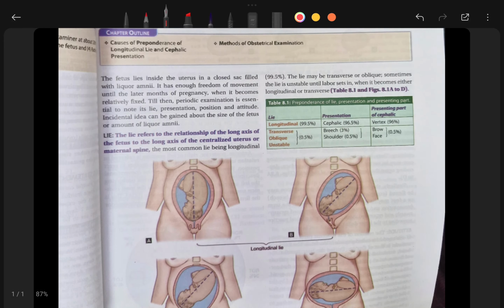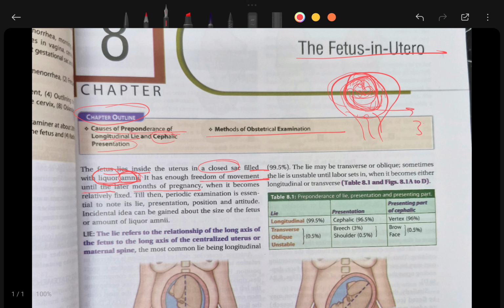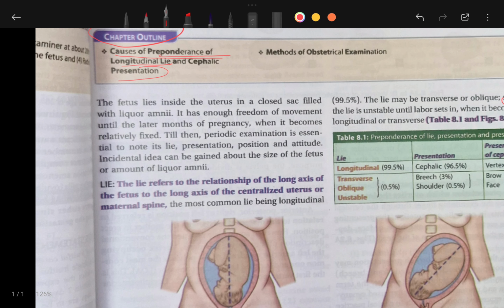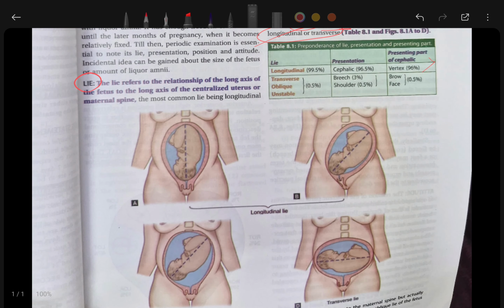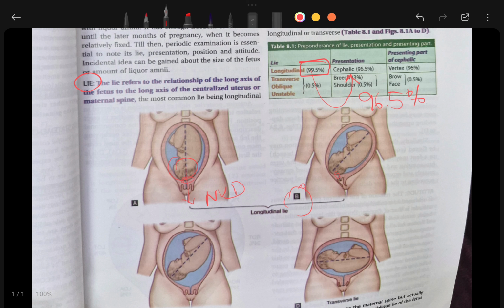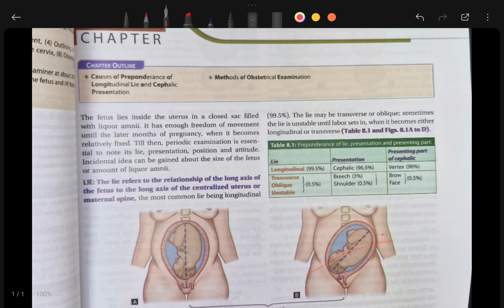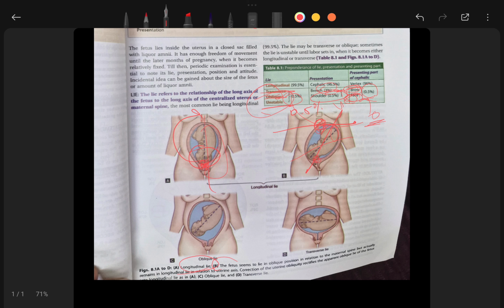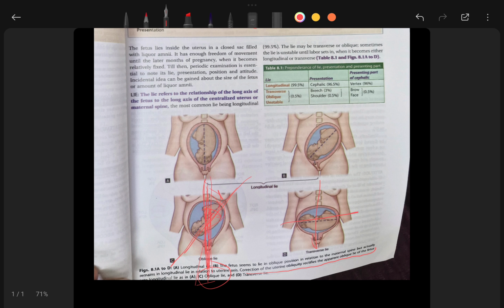The fetus in utero obg part 1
this video i have discussed about The fetus in utero obg part 1